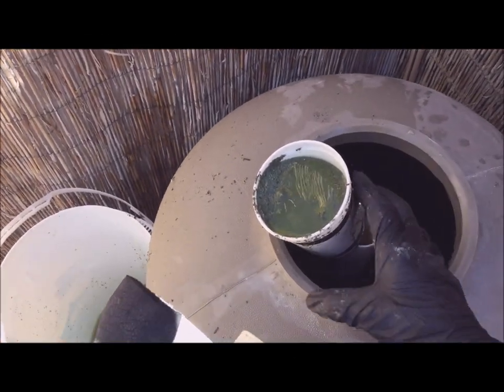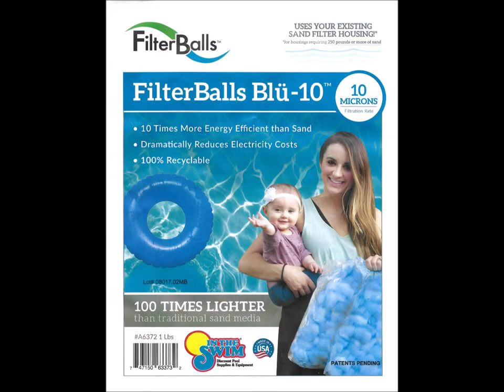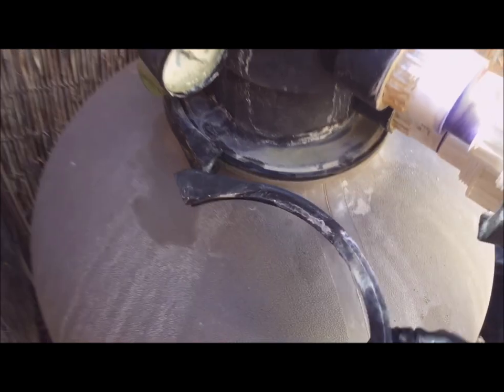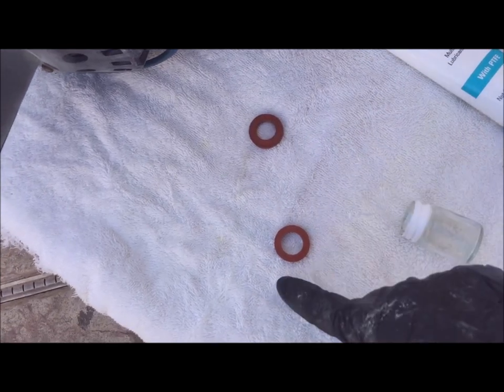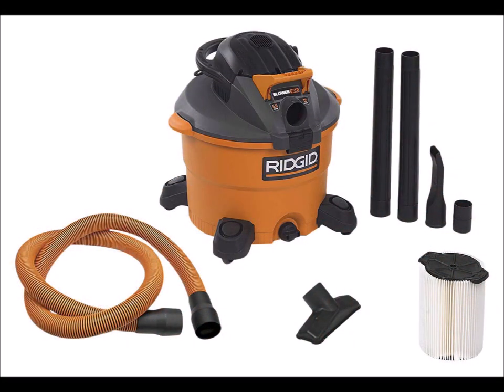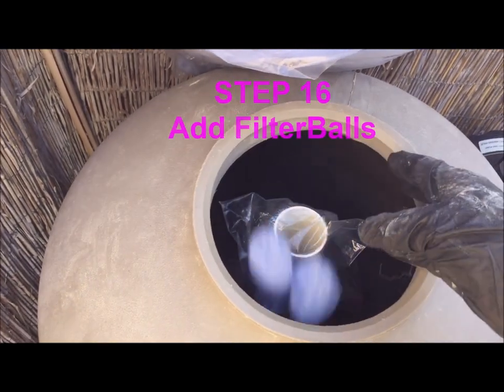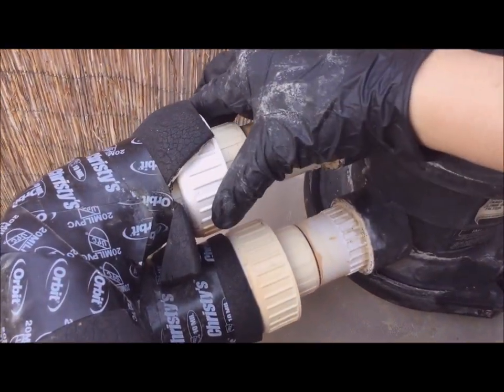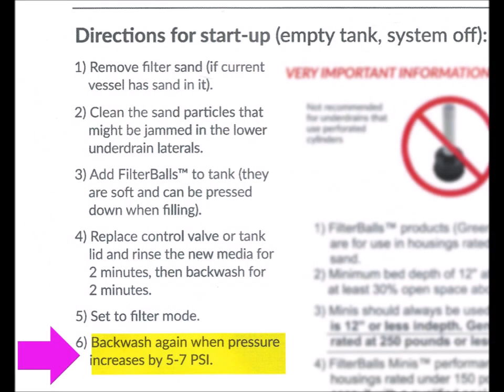How To Change From Sand to FilterBalls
DIY With Me as I show you How To Change this Pool Filter from Sand to FilterBalls
***Well I am on to something else. I am now using GLASS FILTER.
Live and Learn. Who said owning a pool was easy! I am glad I tried it. I am leaving this video up because some of the comments are so-oo good!

~Hayward S220T ProSeries SAND FILTER
~Hayward SP0714T VariFlo TOP-MOUNT CONTROL VALVE (multiport)
~FLANGE VALVE CLAMP or COLLAR Noryl Replacement for Hayward
~TANK O-RING (Generic) The one I used
~TANK O-RING (Genuine) GMX600F
~LUBE for O-RING
~FILTER WATER PRESSURE GAUGE The one I used
~DRAIN CAP Hayward SX180LA
~SIGHT GLASS
~LATERAL ASSEMBLY with CENTER PIPE
~WET/DRY VAC
~BACKWASH HOSE
~DISPOSABLE GLOVES

▶️  GET RIGHT TO THE POINT
2:37    Tank Drain Cap
3:22    Remove Tank Collar or Clamp  11:12 Attach Tank Collar or Clamp
3:57    Remove Top Mount Control Valve (multiport)
4:29    Union O-Rings
6:10    How This Sand Filter Works
7:05    How Sand Filter Laterals Work
8:59    Adding FilterBalls
10:12  Reattach Top Mount Control Valve
10:27  Tank O-Ring Falls Off

DO THEY REALLY WORK?  ✔️ Check out the following sites.

☕  Did this video help you figure it out?
(Coffee's just a metaphor I'll buy the actual coffee myself!)  😊